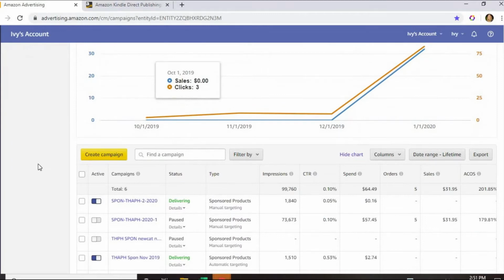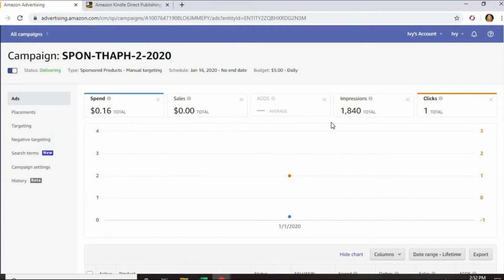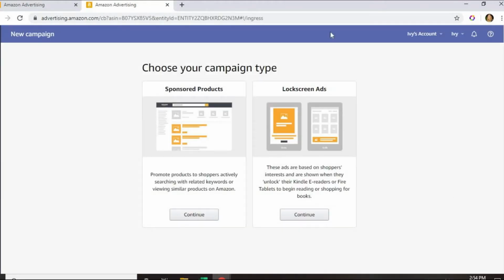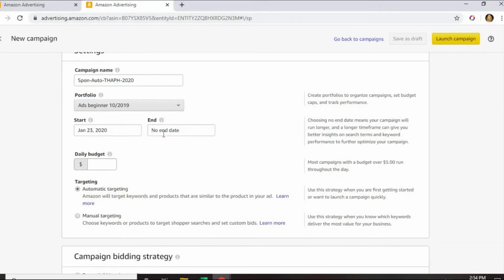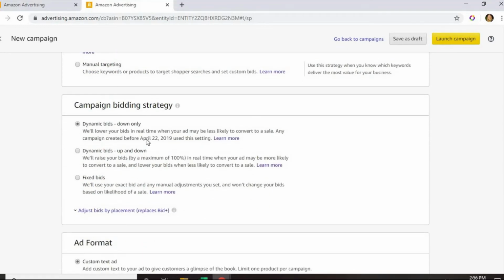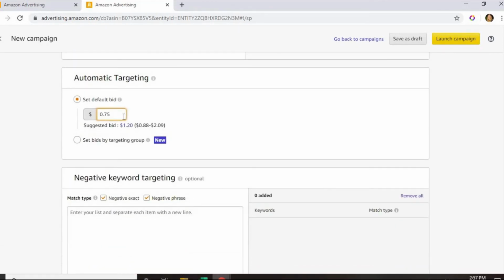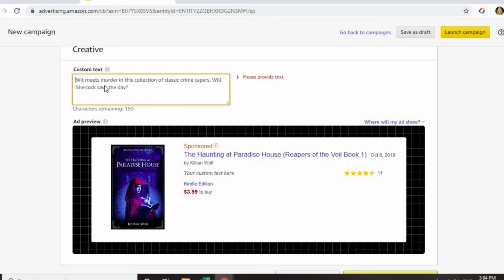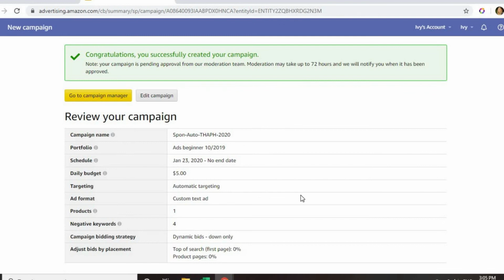HOW TO CREATE YOUR FIRST AMAZON AD: Why most Amazon ads fail the first time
In this video, I update you on the Amazon (AMS) ad I made with the intention of improving sales. It didn't do great, so I run through some theories and take this opportunity to give a tutorial on how to create your first Amazon Sponsored Ad with automatic targeting.

What does it take to get good at making AMS ads? (Amazon Marketing Services)
I talk about Dave Chesson, author of Kindlepreneur's Publisher Rocket and his course on Amazon Ads for books, as well as give a mention to authors like Adam Croft, and his book Writing Killer Hooks and Blurbs, and Brian Meekes's book Mastering Amazon Ads.

Amazon Ads for authors is the next step you want to take for marketing your books. Whether you have books published that are doing well, or not so well. Using Amazon Marketing Services is a great way for your book to find new readers, especially if you're not very social, or just don't have the time to be posting in social media. AMS ads are also a great way to get boosts in rankings, and then get shown to more potential readers with the 'also bought' recommendations. I plan on updating you each time I see success in an ad, as well as if I make a mistake so that you can see what I'm doing, and avoid the mistakes I make while learning from the good.